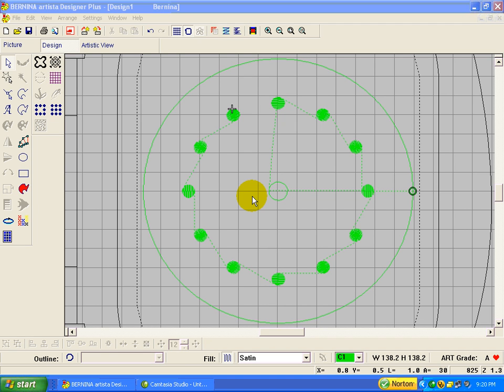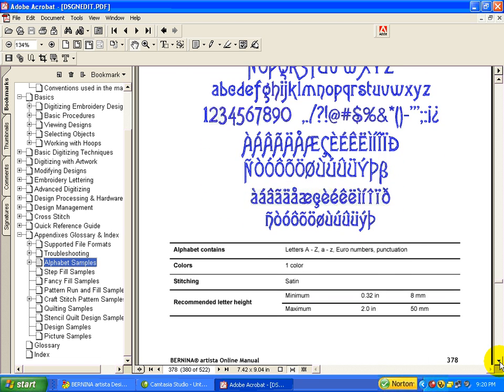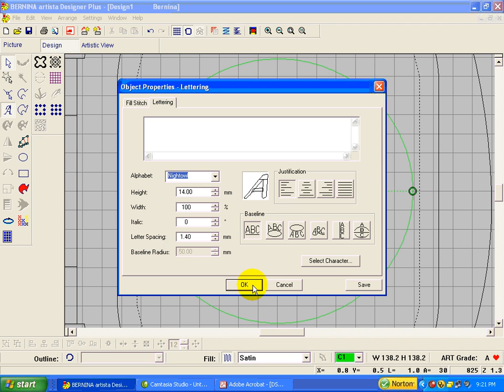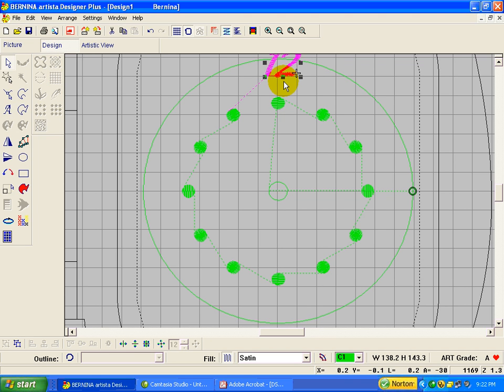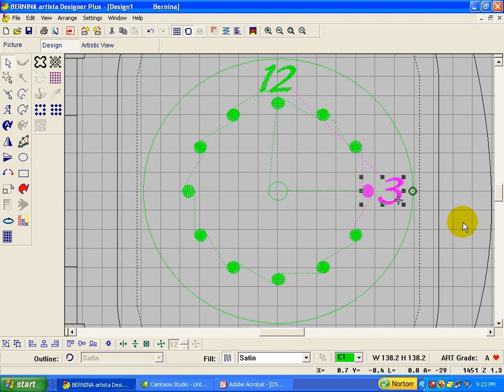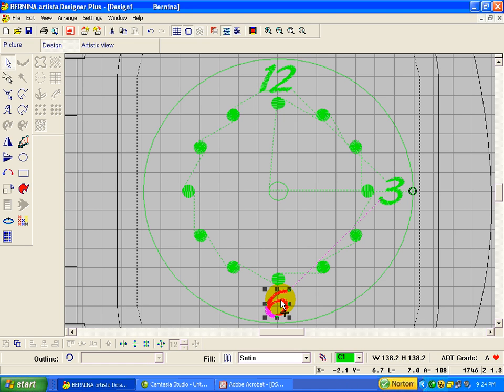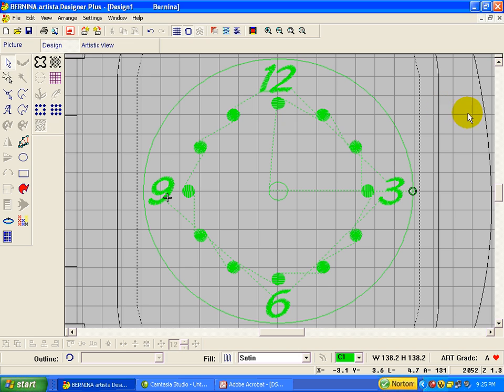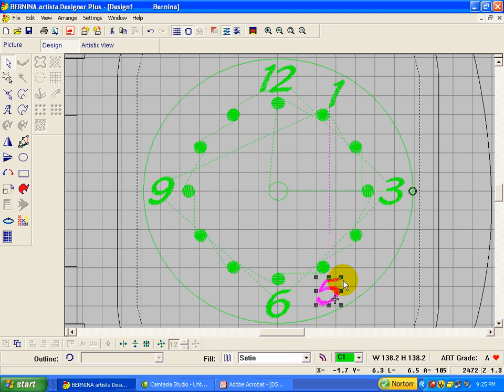Bernina Alignment Tool Bar Part 5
Using the Alignment Tool Bar in Bernina Digitizing Software V.4